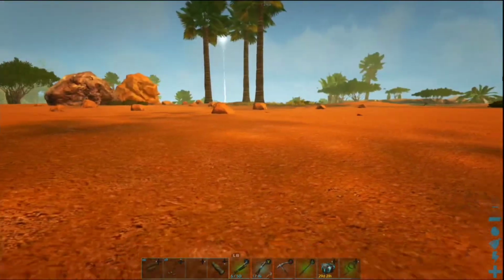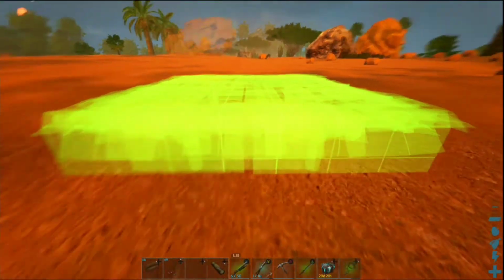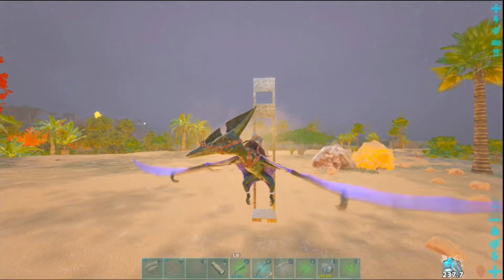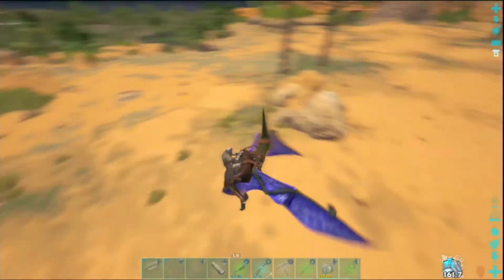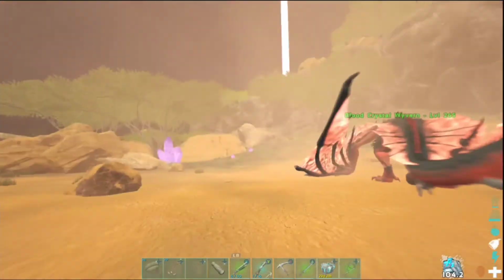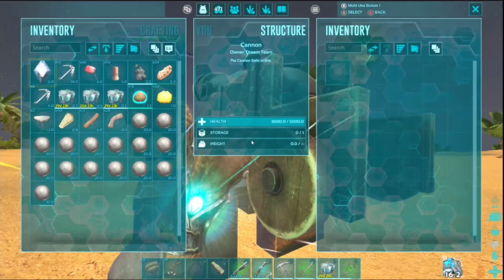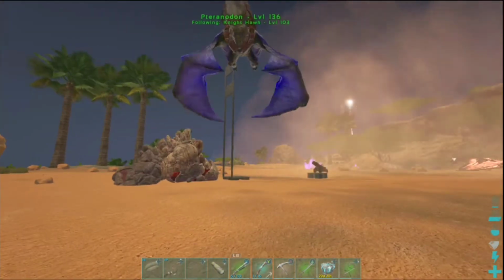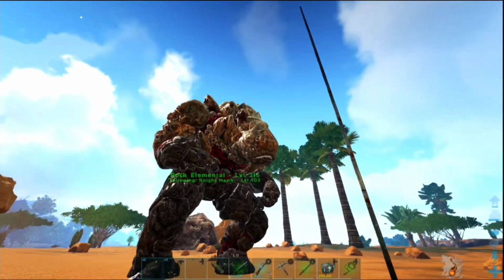How to tame a rock Golem the easy way (100% effectiveness)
I'll show you how to easily tame a rock Golem on day one.  One of the best turret soakers in the game.